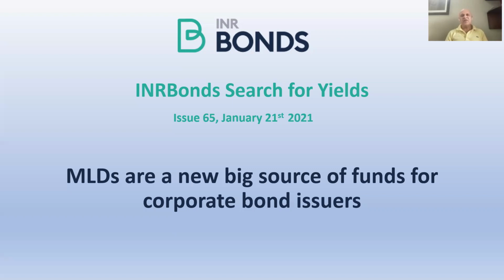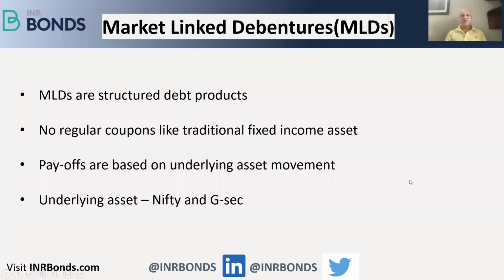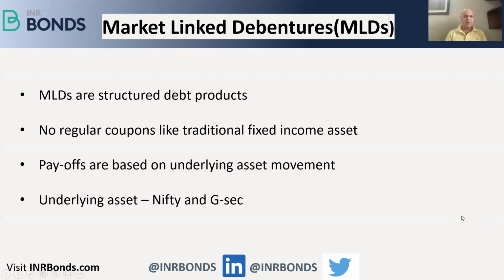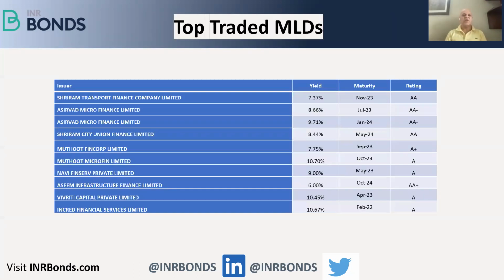MLDs are a new big source of funds for corporate bond issuers - SFY 65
Through QuickInvest investors can
✔ Select bonds according to the issuer, yield, and maturity
✔ Check the fair transaction price through our proprietary fair YTM
✔ Check the risk of the bond through our proprietary credit spread score
✔ Buy the bonds on offer through seamless transaction & settlement process
✔ Check all relevant bond details

5 easy steps to use QuickInvest
✔ Step 1:  Search & select the bond from the curated list.

✔ Step 2: Go to details to see the bond information and available offers.

✔ Step 3: Select the best available offer to buy the bond

✔ Step 4:  Upload your KYC documents such as PAN Card, Aadhar Card, Demat client master, and canceled cheque.

✔ Step 5: Transfer the funds to NSE/BSE settlement account and receive the bond in Demat.

Download QuickInvest Android & iOS mobile app